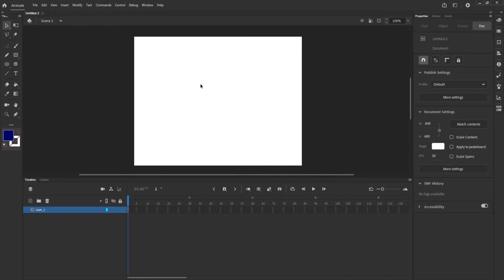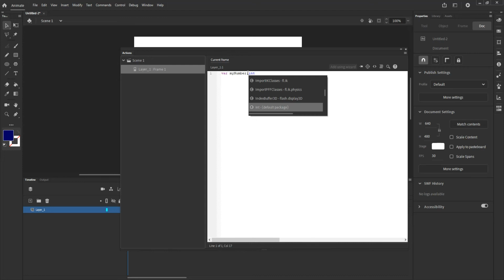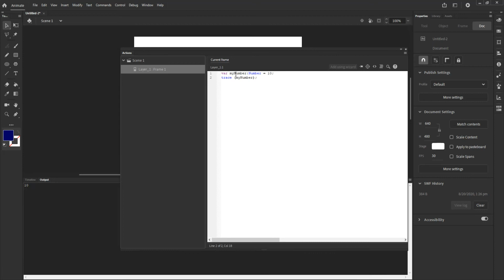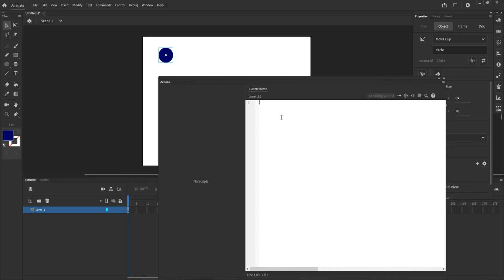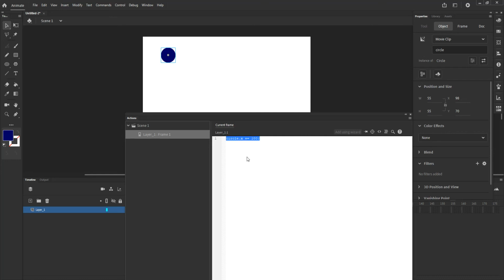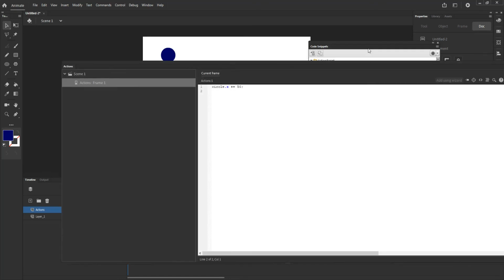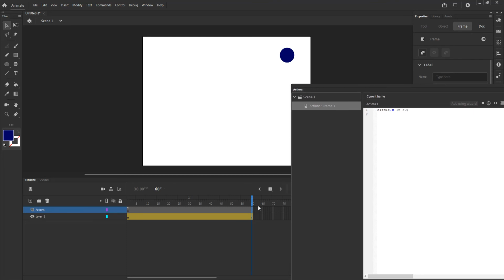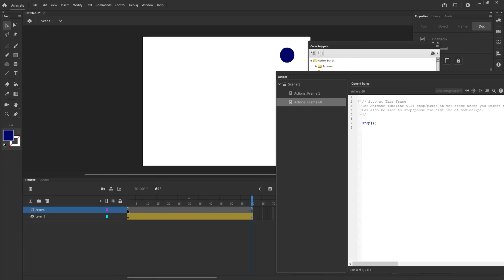Animate MM310 Lecture8 Variables Operators and Snippets